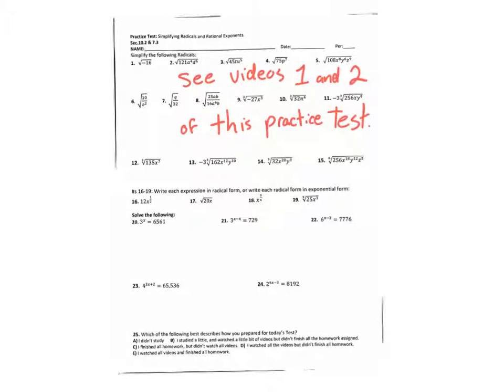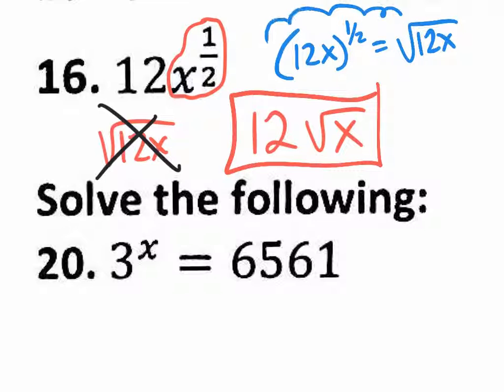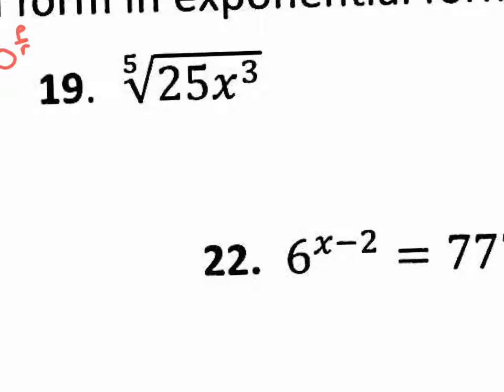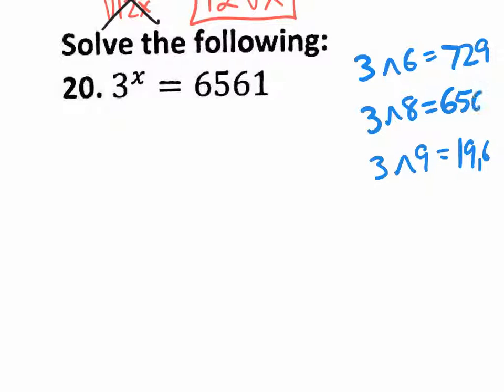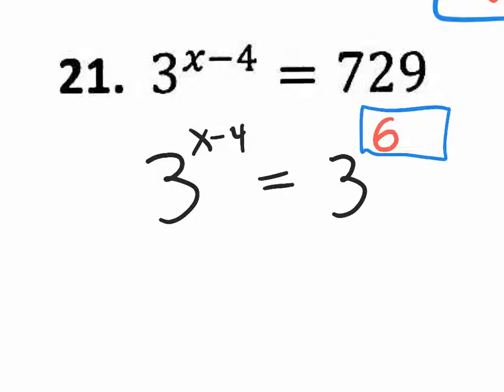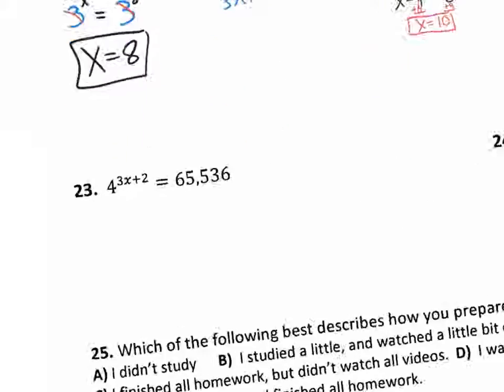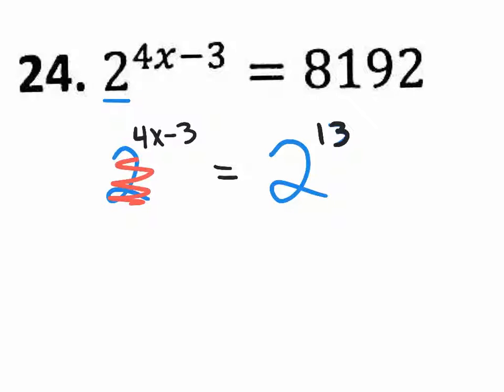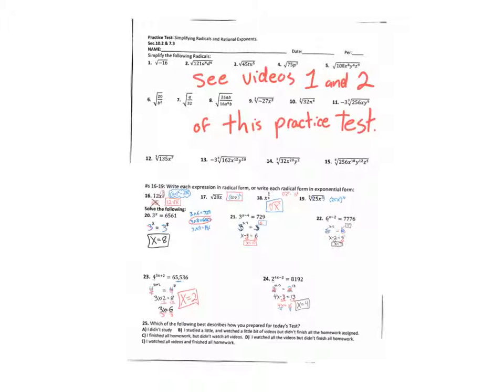Practice test 10.2 & 7.3 part 3 s 16-24 (2019)